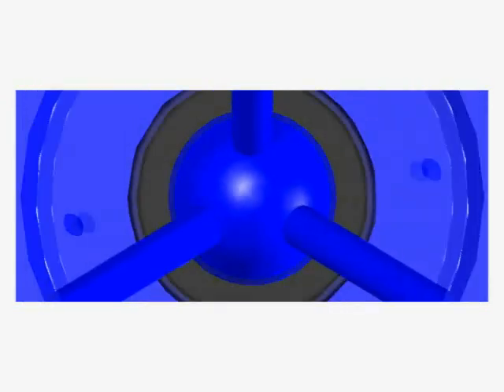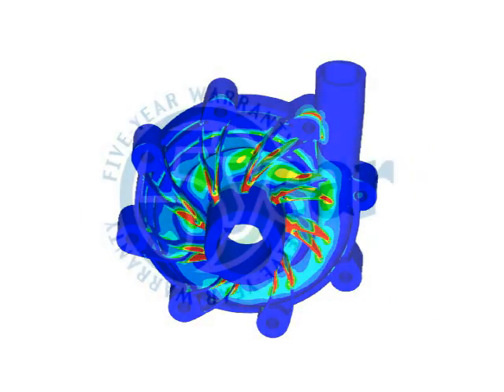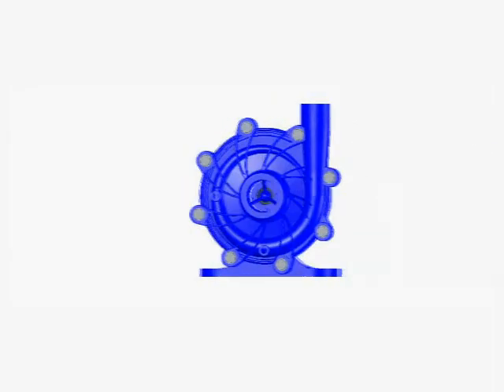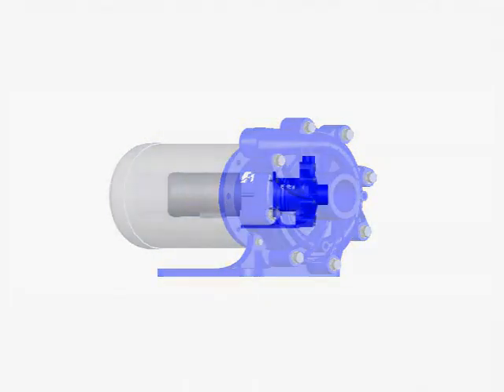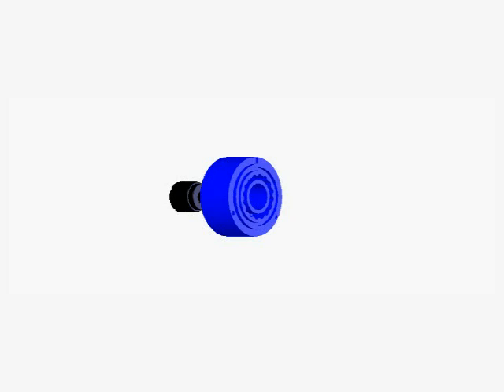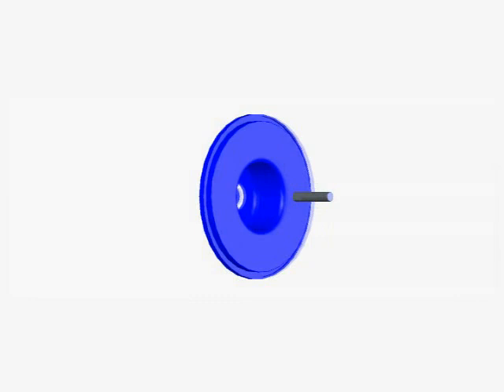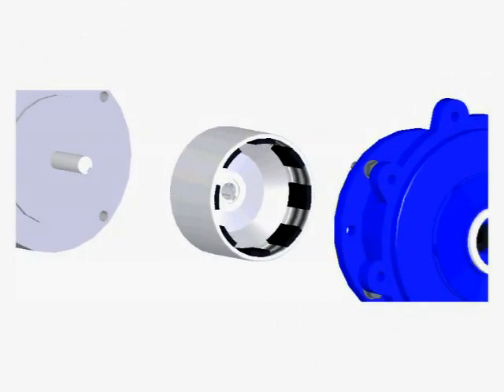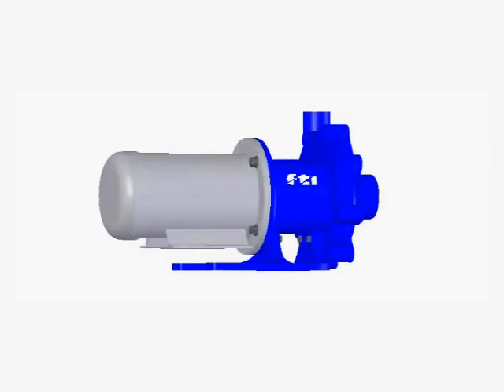FTI DB Series Chemical Pumps for Acids and corrosive liquids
The Finish Thompson (FTI) DB Series Pumps are very efficient pumps for Corrosive Fluid Handling.

Features
• Runs dry for hours without damage.
• Polypropylene or PVDF corrosion resistant construction.
• Horizontal or vertical (with IEC motor only) installation
• High specific gravity handling – over 1.8
• USA Manufactured.